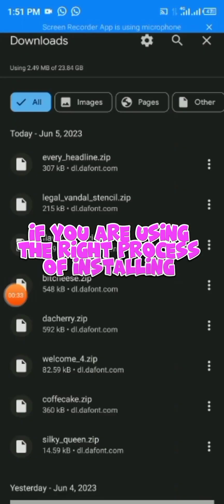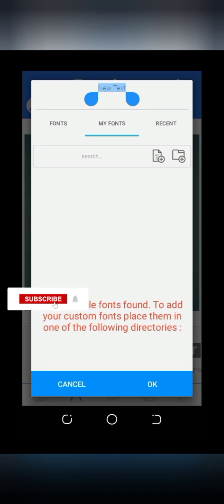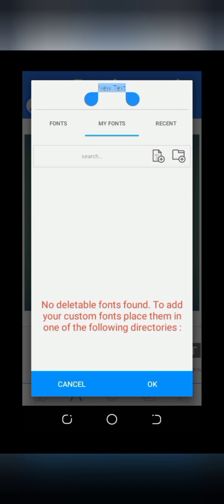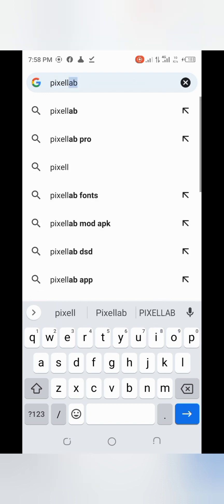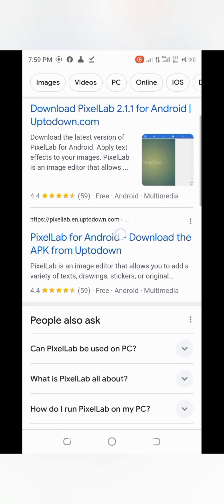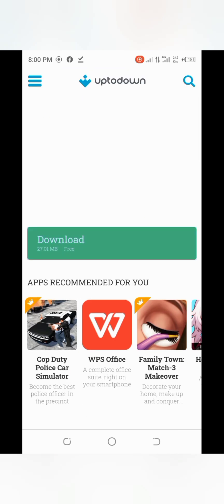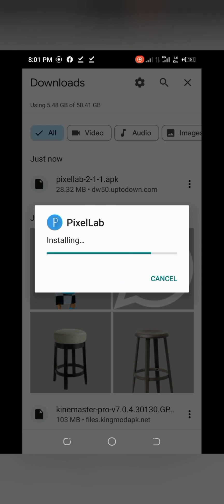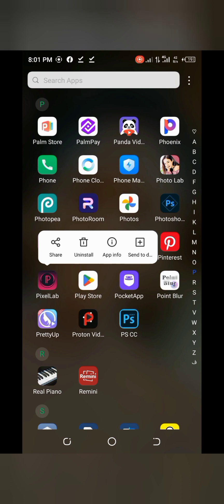PIXELLAB NO DELETABLE FONTS ERROR MESSAGE | DG GRAPHICS |PIXELLAB TUTORIALS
Sometimes, when trying to install fonts to the PixelLab app, you can get an error message "NO DELETABLE FONTS FOUND".
It not your fault as long as you're following the right installation process and you did not go off track.
In this video I will be showing you how to solve the font installation error message in less than five minutes.

Timecodes:

0:00 - INTRO

0:31 - PIXELLAB FONT INSTALLATION ERROR

1:15 - HOW TO SOLVE THE NO DELETABLE FONTS ON PIXELLAB

3:45 - OUTTRO

5:15 - TUTORIAL

10:30 - Outtro